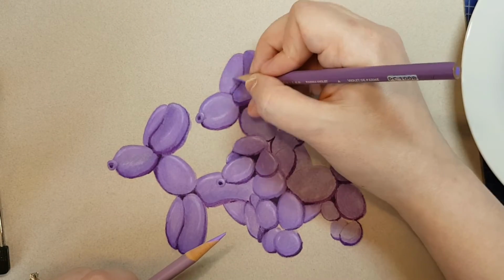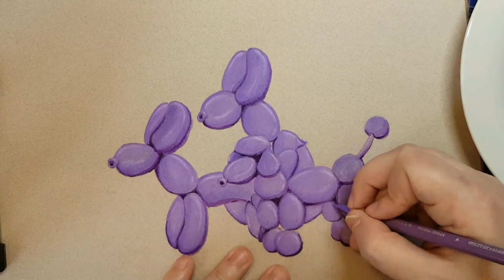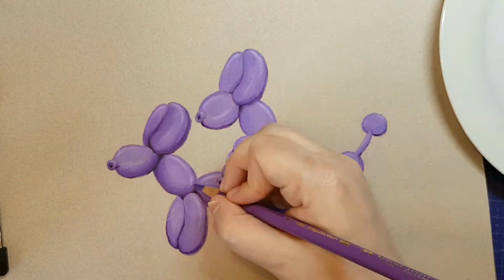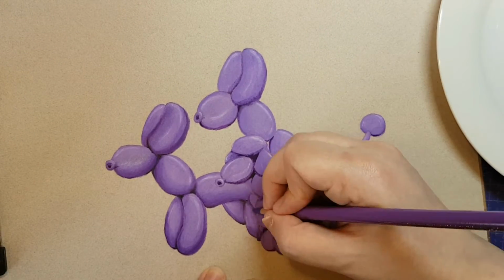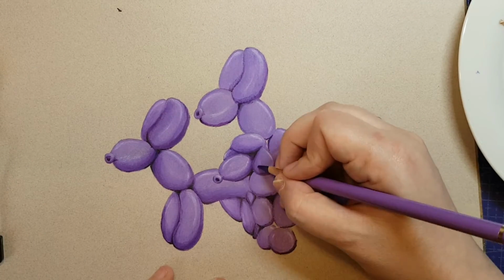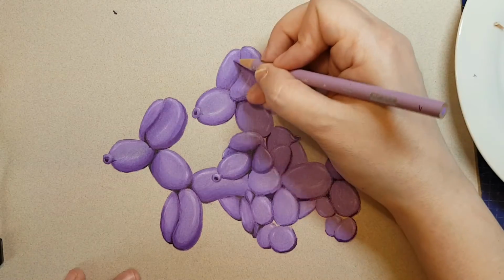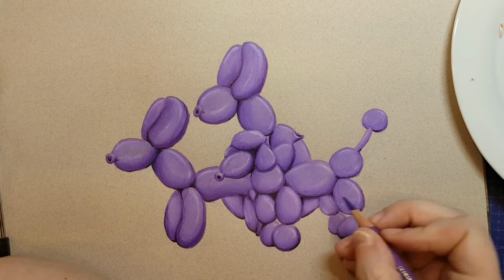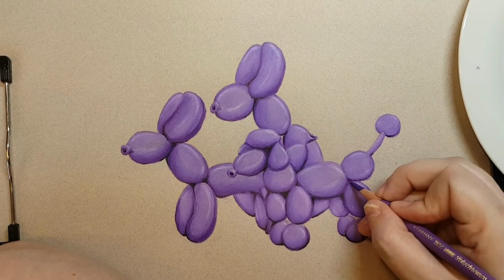Pack of Balloon Dogs! KarinColors May 2022 Challenge Pallette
I finally psyched myself up to do a piece for the May 2022 Karin Colors palette. Huge congratulations to Jude and her Pencil for being one of the April winners! Go tell her congratulations

The May 2022 colours from Karin are: 259U Lilac, 2587U Plum, 2635U Pastel Violet.

I'm using the equivalents in the watercolour markers (Karin Brushmarker Pro) as a base and then adding details with a mix of Prismacolor and Faber-Castell Polychromos coloured pencils. The paper is Strathmore 400 Series Artagain.

Join the Art Addicts Alliance Discord Server! All artists are welcome

*** Support Me! ***